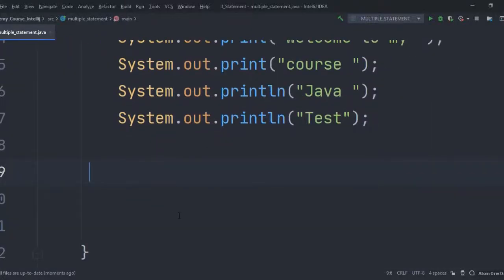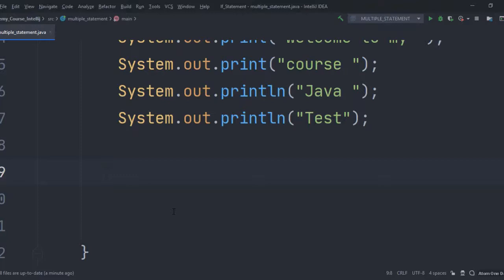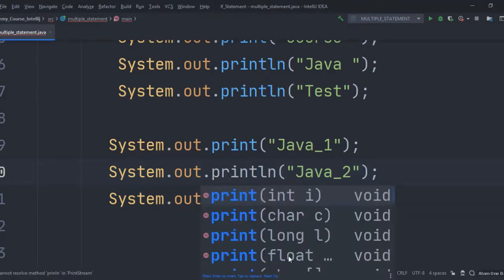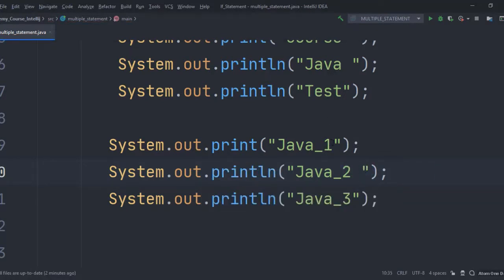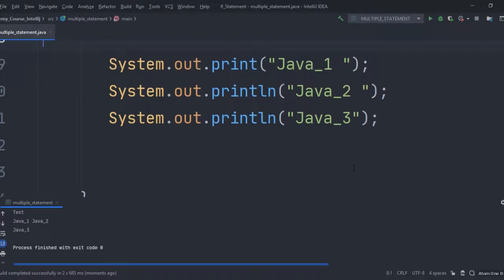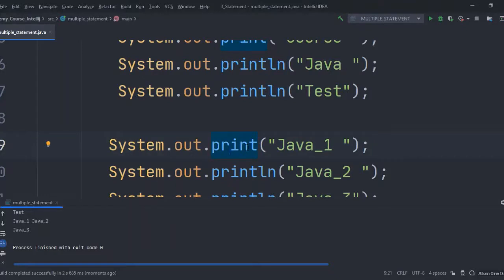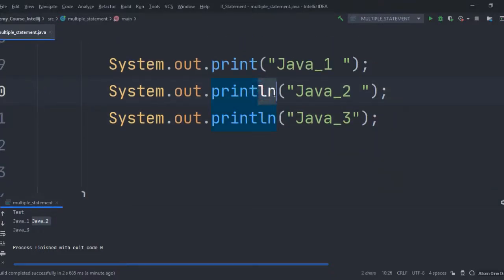Continue First lecture display text